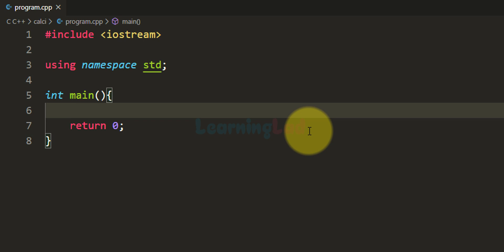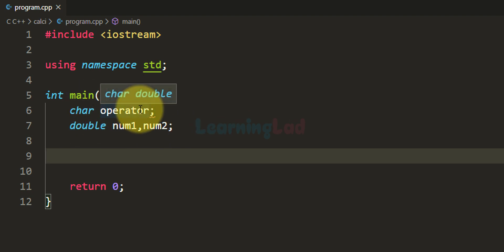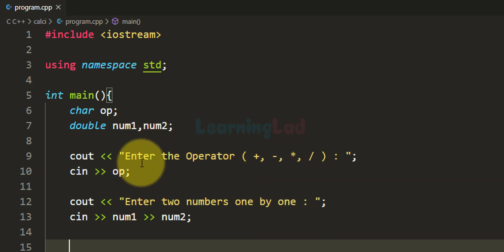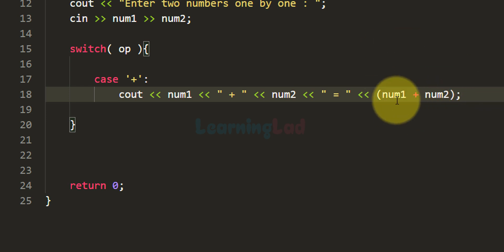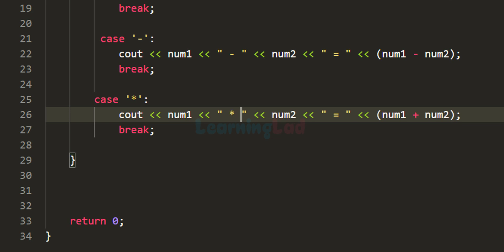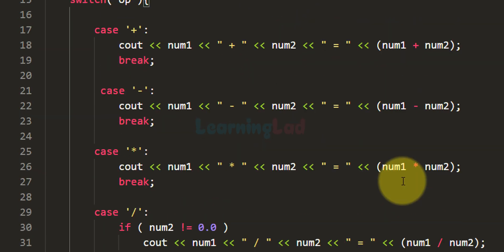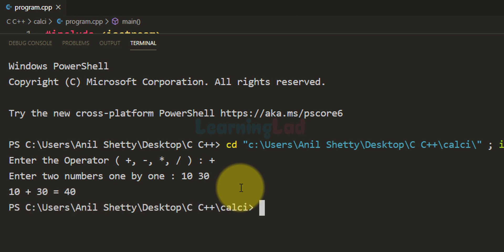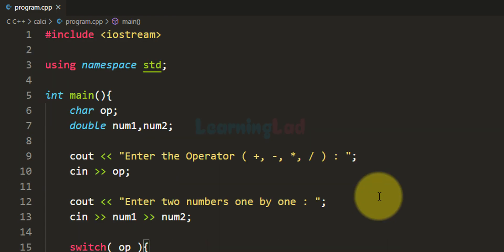How to Create a Simple Calculator Program using C++ Programming Language ?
In this video tutorial you will learn How to create a simple Calculator Programming using C++ Programming Language.

The Calculator programming created here will first display the menu option to the user.
user can select the operation that he wants to perform.
Then we take two numbers as input from the user
and then we display the result.

Watch Video tutorials in Hindi at   @LearningLad Hindi